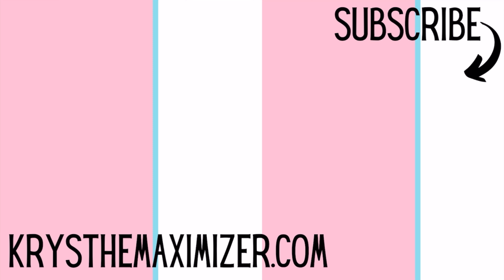Couponer’s Guide to Gifting-Self Care at Home | Krys the Maximizer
Save over $300 per month in 2021 inside the SWAP Maximizer Academy

Get Cash Back with Rakuten.

Keep in Touch!

Join my Free Facebook Group, Couponing with Krys the Maximizer, for weekly challenge updates and lives!